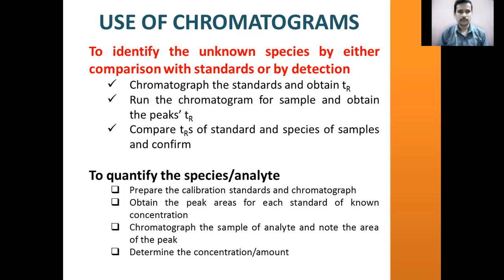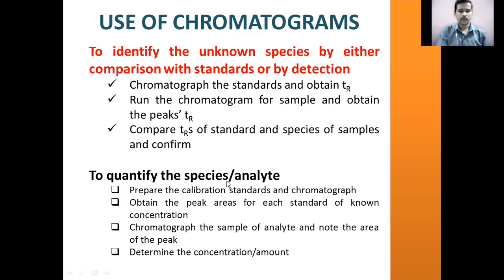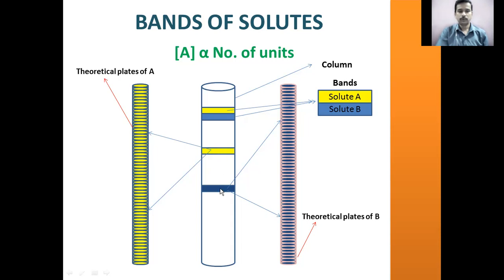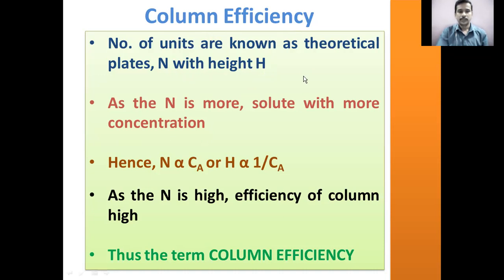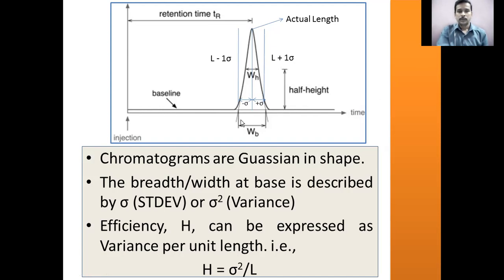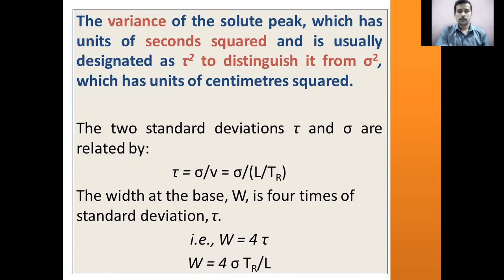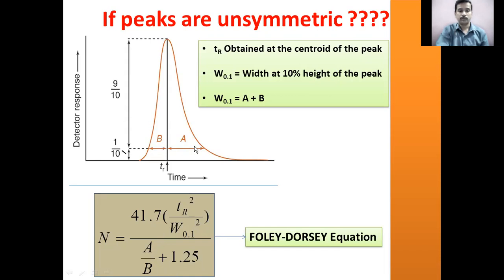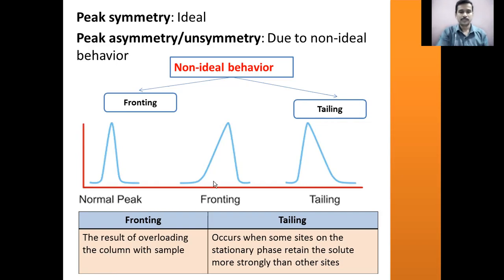Chromatography Plate theory & Column Efficiency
This video is about the lecture on "Chromatography Plate theory & Column Efficiency"